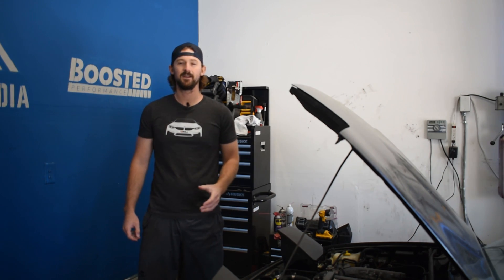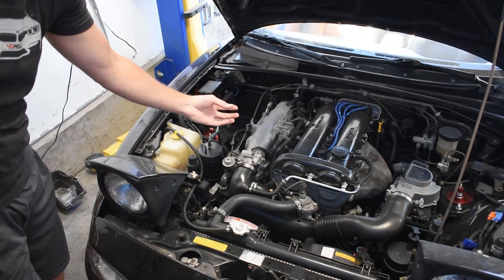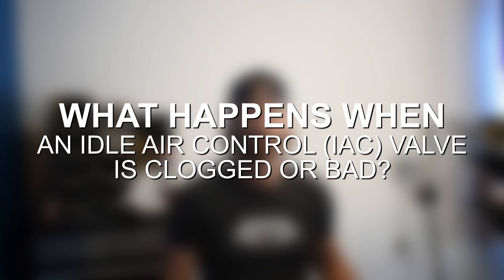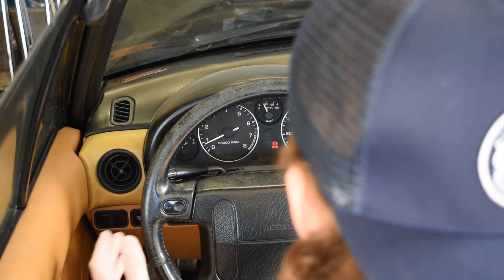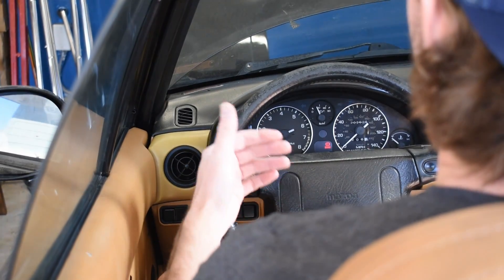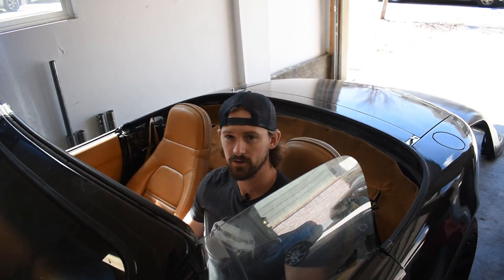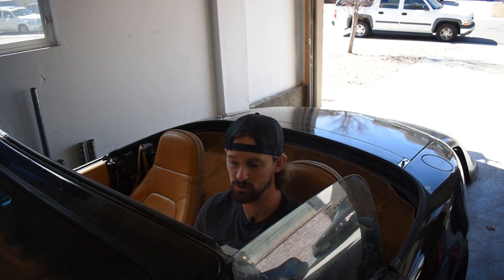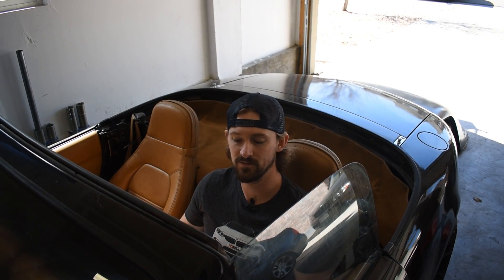DIY - How to Address a Clogged or Bad Idle Air Control Valve (with Symptoms)!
In today’s video, Jake explores the idle air control (IAC) valve, an integral component of your vehicle's engine management system. He will uncover the critical role of the IAC valve, identify common symptoms of a clogged or malfunctioning IAC valve, discuss diagnostic techniques, and explore effective solutions to restore optimal engine performance. Whether you're a seasoned DIY enthusiast or a curious car owner, this guide will equip you with the knowledge needed to address IAC valve issues and ensure smooth engine operation.

8020 Automotive owns and operates a portfolio of content websites and eCommerce stores in the Automotive industry. We provide over a million monthly readers with high-quality automotive content, focused predominantly on technical and performance modification guides.
00:29 – What is an Idle Air Control (IAC) Valve & What Does it Do?
00:56 – Common Symptoms of a Clogged or Bad IAC Valve
01:35 – What Happens when an Idle Air Control Valve is Bad or Clogged?
02:19 – How to Diagnose a Bad or Clogged IAC Valve (First Hand Example)
05:04 – How Expensive is an IAC Valve to Replace?